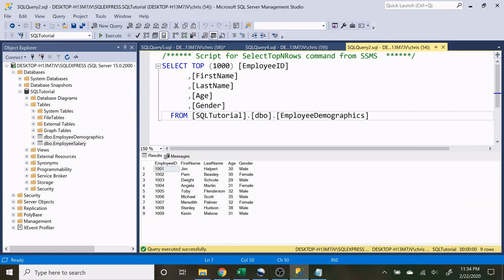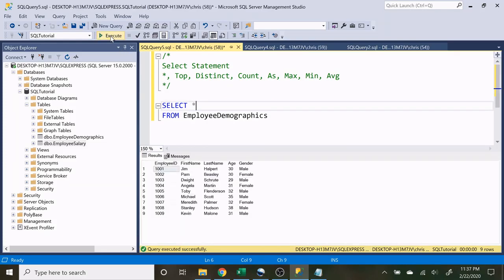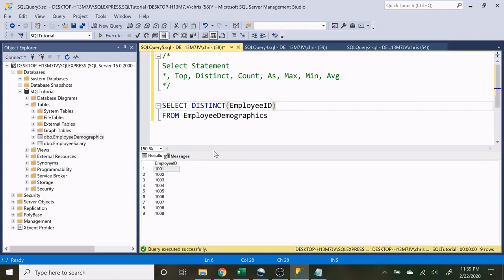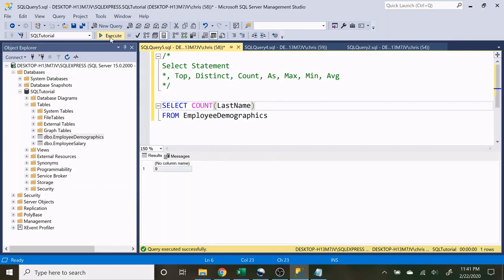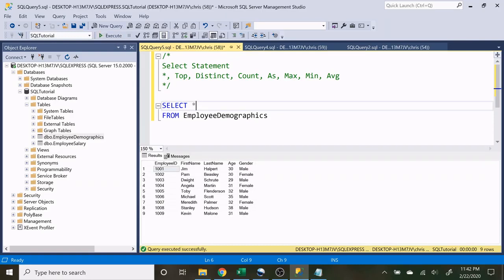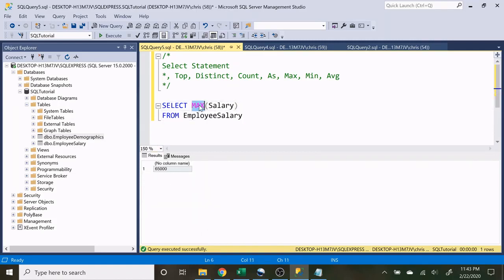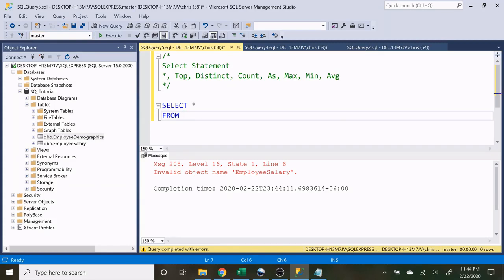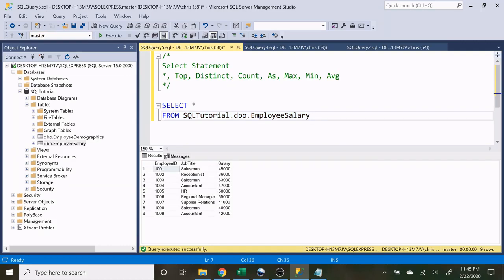SQL+Basics+Tutorial+For+Beginners+ +Select+++From+Statements+ +2 4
Learn how to use the Select and From Statement to choose what columns are returned and from what tables. In the next video we will go over the Where Statement to filter down your data.

*Credit*
Video developed by Alex The Analyst to support his channel